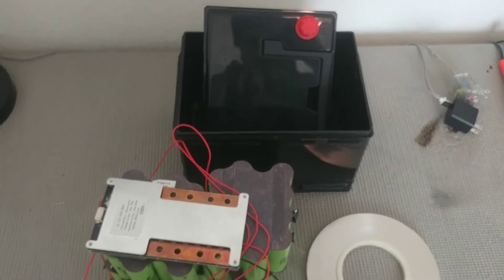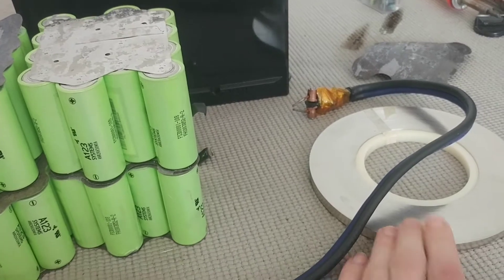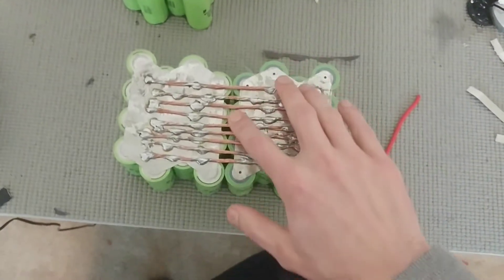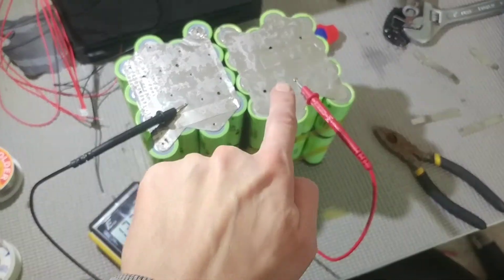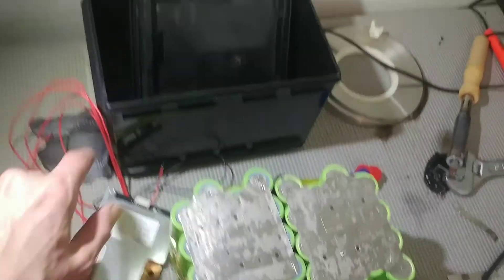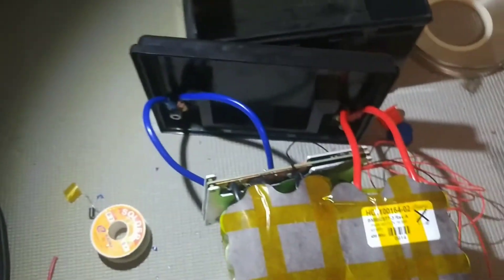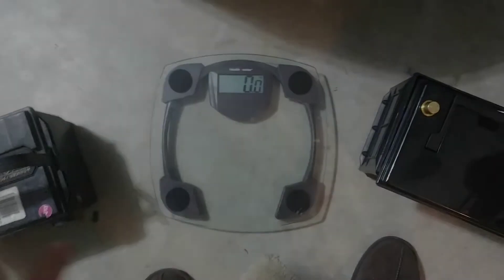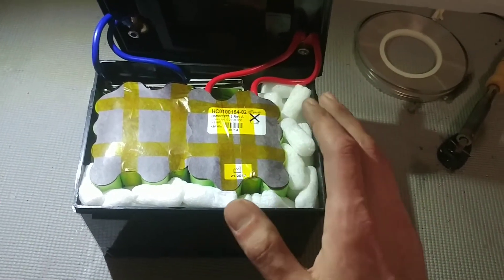DIY Lithium Car Battery to start my V8 from a123 LIfePO4 cells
A123 cells
4s 330a BMS (they now have 380a version!)
Battery box

We may get paid if you buy something or take an action after clicking one of these. Information is subject to change/update at any time. Electricity is DANGEROUS and can kill. Be smart and use common sense! Side Project is a participant in the Amazon Services LLC Associates Program, An affiliate advertising program designed to provide a means for sites to earn advertising fees by advertising and linking to Amazon.com